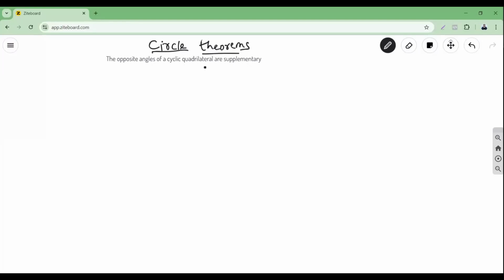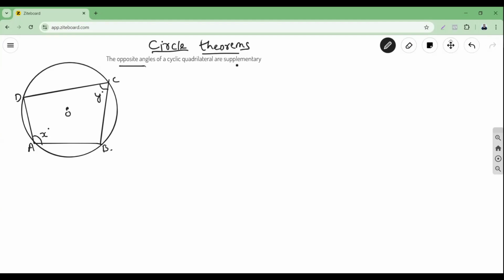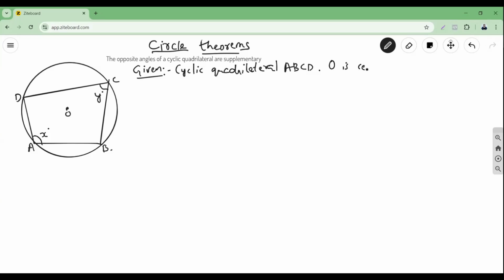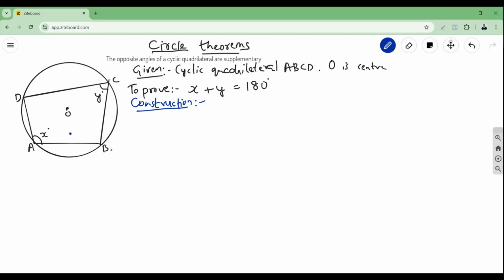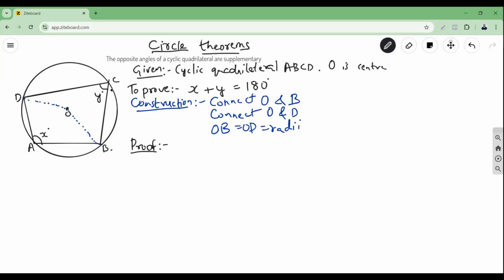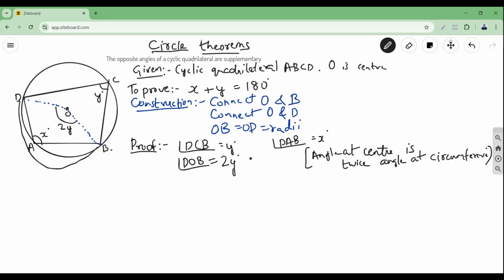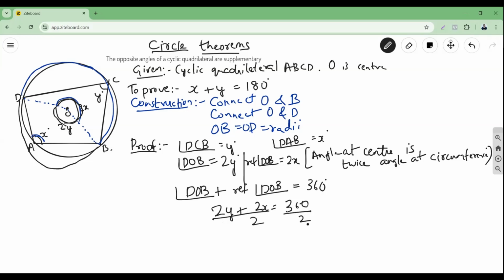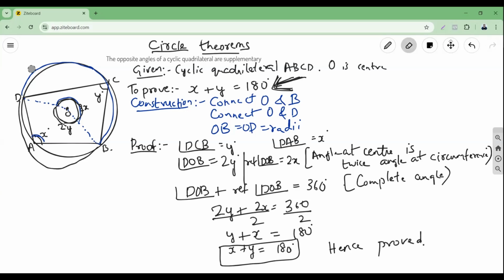Circle theorem 3